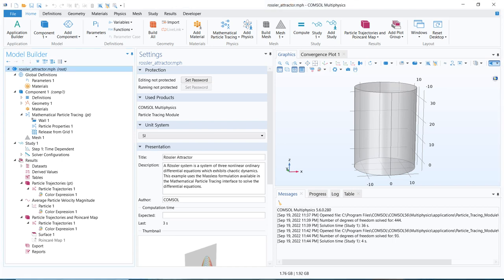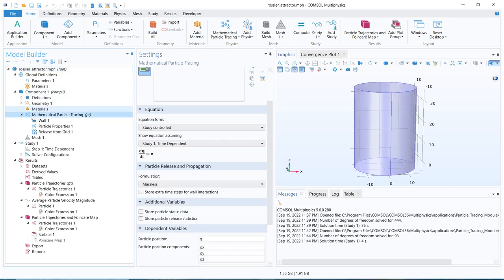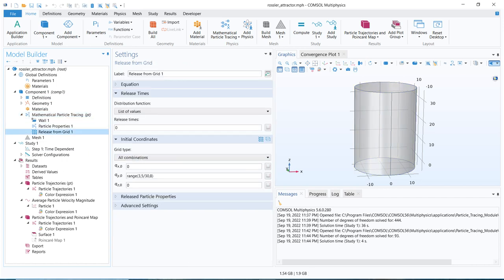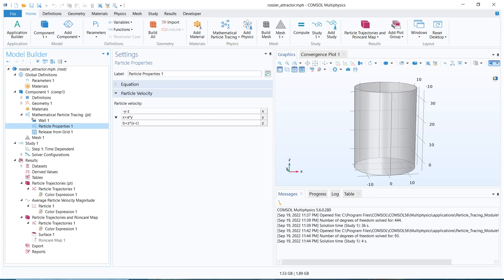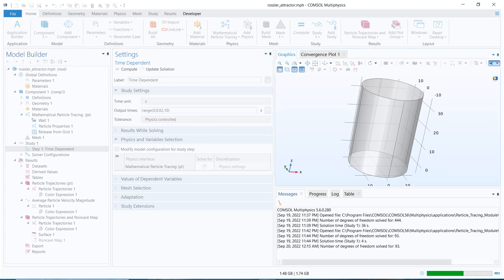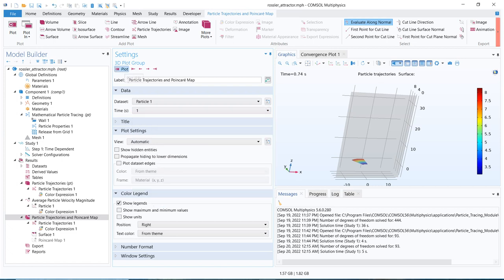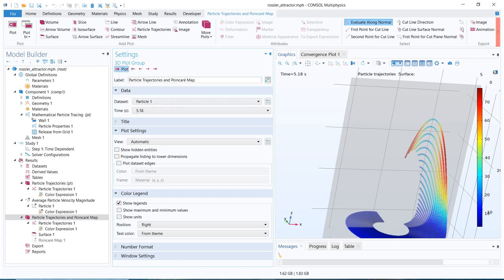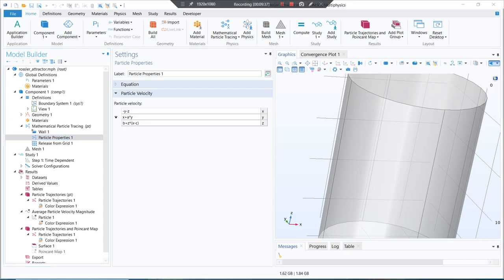Mathematical Particle Tracing Module in COMSOL